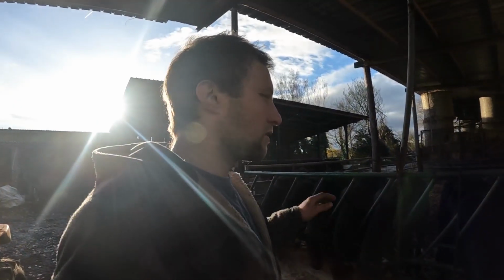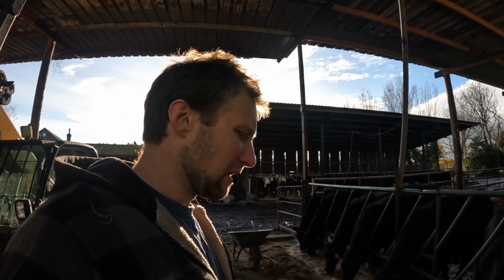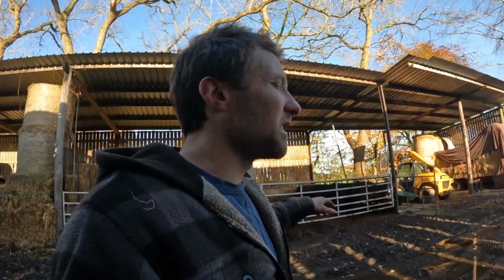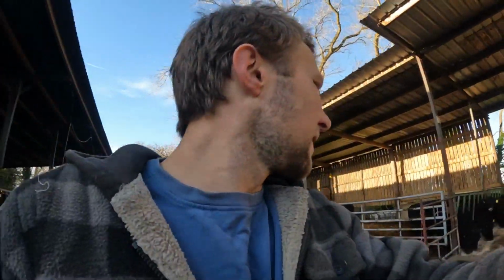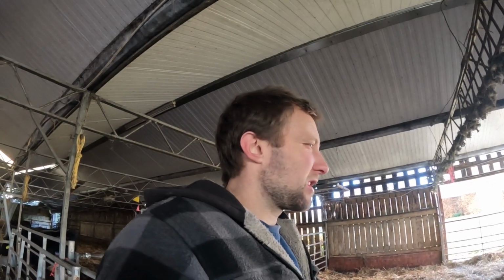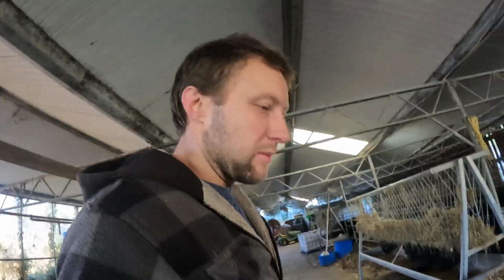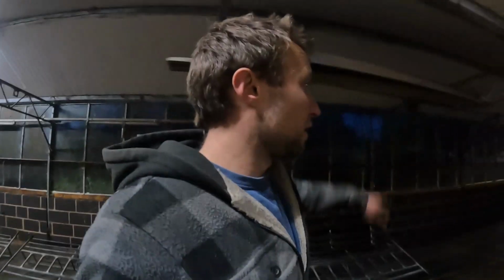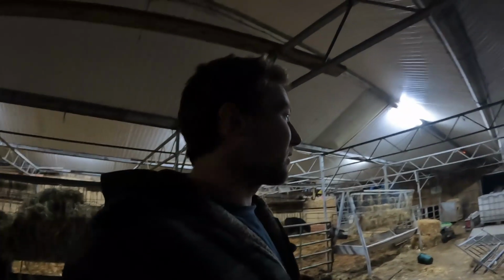Cattle Shuffle, Leaf blowing and Calf pens cleaned